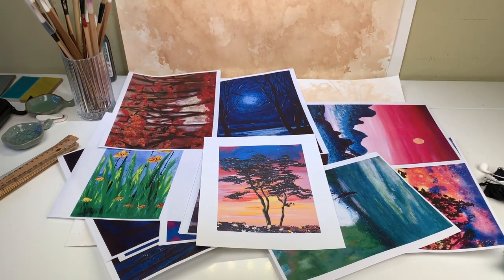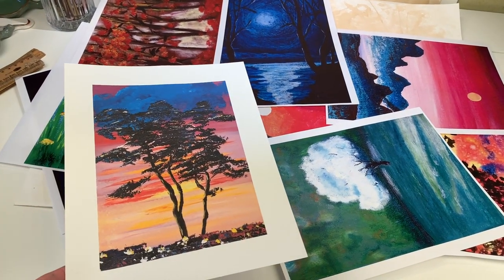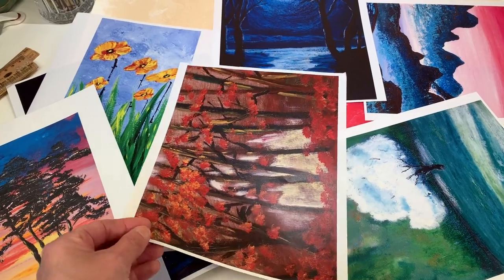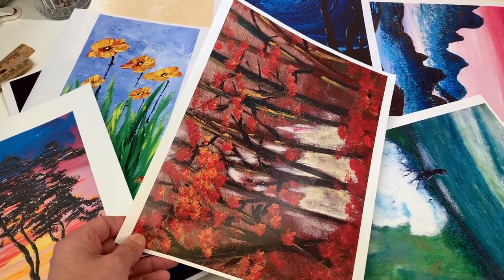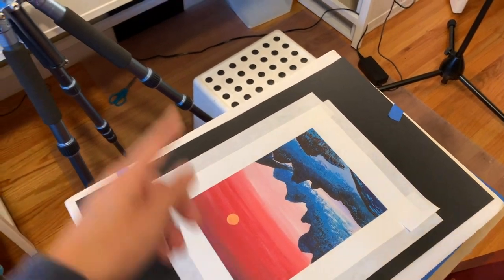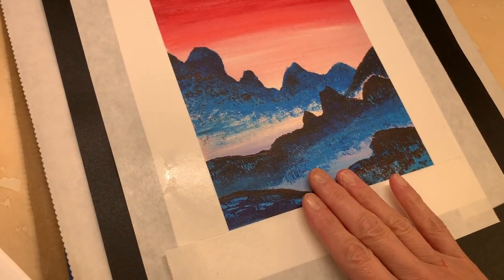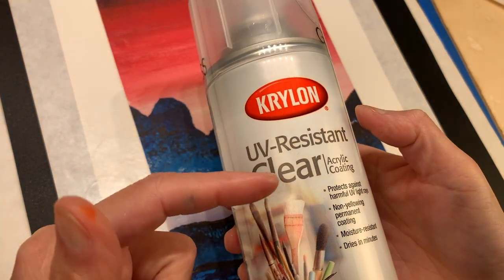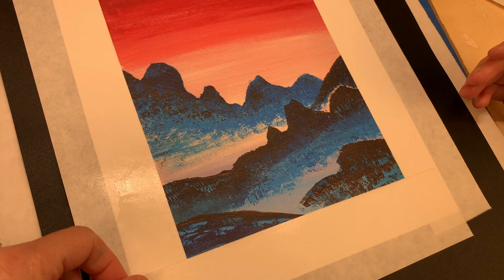How I make art prints from my original paintings asmr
Hello dear friends, here is something new I learned and I would like to share with you as well as get your support. Here are the art prints:
Here is the watercolor I use for the painting:

Here is the watercolor paper: